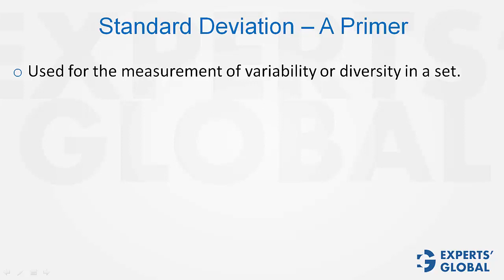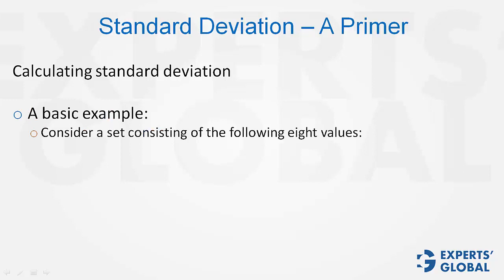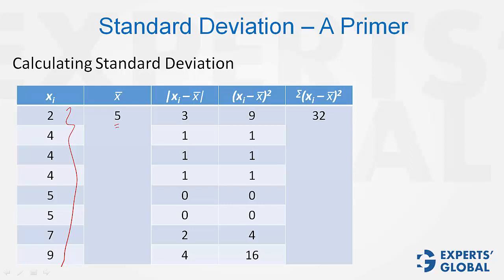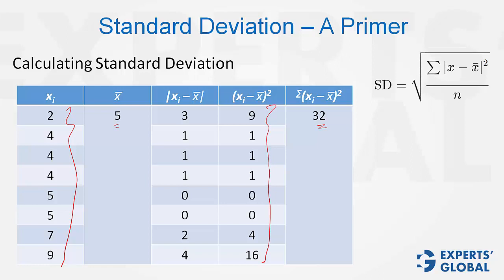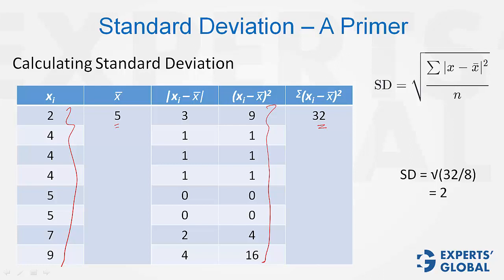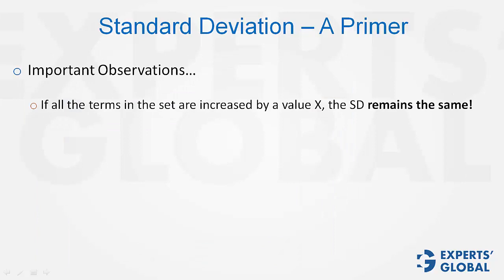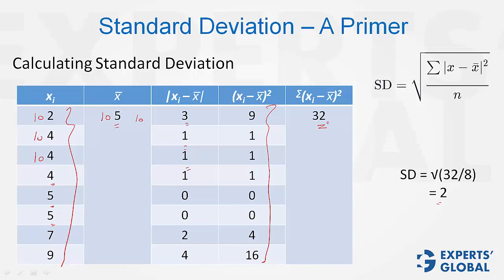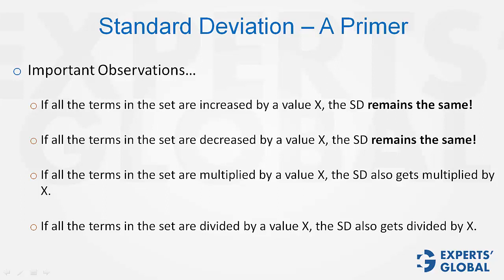Standard Deviation | GMAT Shots | Experts' Global GMAT Prep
Use this video to learn how to find standard deviation and all its properties for solving various math problems.  The concept is helpful for the GMAT quantitative section.